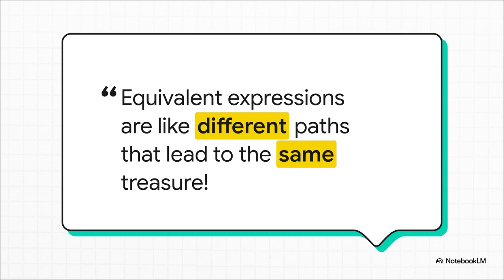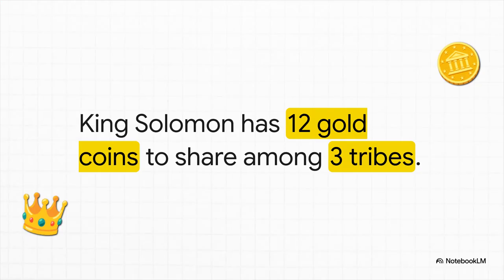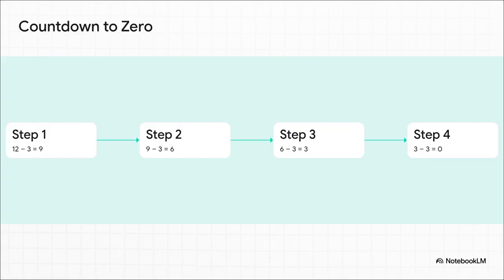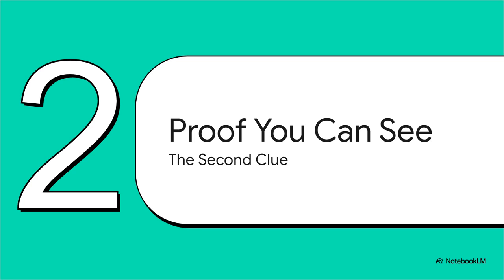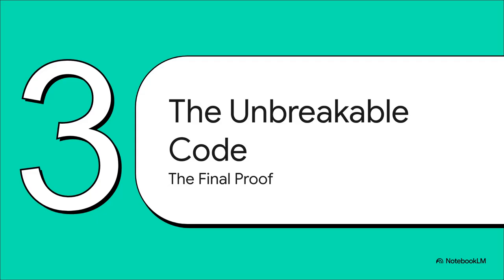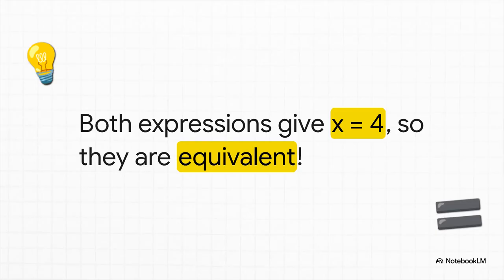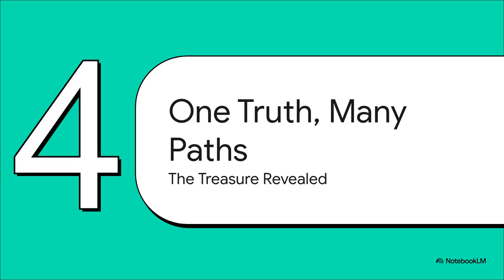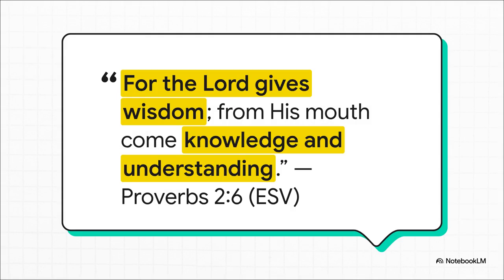👉 Grade 6 Math | Understanding Equivalent Expressions (Solomon’s Wisdom Analogy) | Week 17 Day 1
👉 Can two math expressions look different but still mean the same thing? In this Grade 6 math lesson, we’ll discover how equivalent expressions work using models, math rules, and algebra. Just like King Solomon used wisdom to divide treasures fairly, we’ll use math wisdom to see if expressions are truly equal!

📌 What You’ll Learn:
✅ How to test expressions with numbers, pictures, and algebra
✅ Why different-looking math expressions can give the same result
✅ Visual models (coins, groups, repeated subtraction) to prove equivalence
✅ Algebraic checks for equivalence
✅ A Bible connection from Proverbs 2:6—“For the Lord gives wisdom; from His mouth come knowledge and understanding.”

Perfect for:
📘 Grade 6 students mastering algebra foundations
📘 Homeschool families & Christian educators
📘 Parents helping with homework success
📘 Teachers looking for engaging faith-based lessons